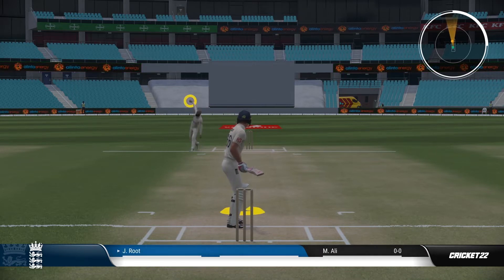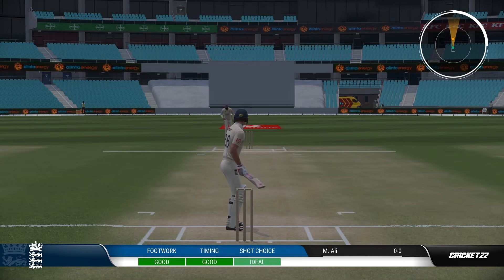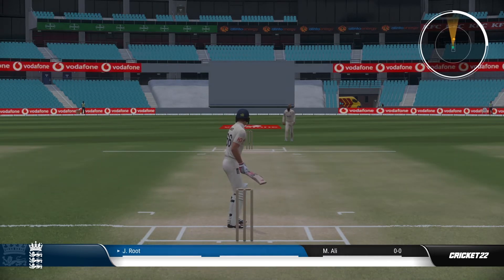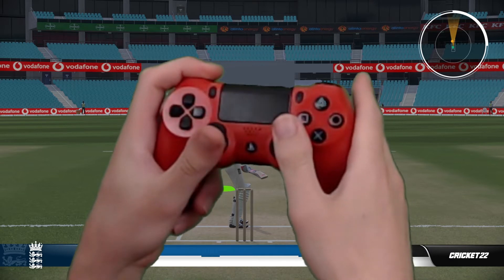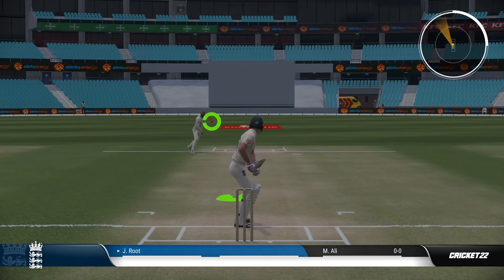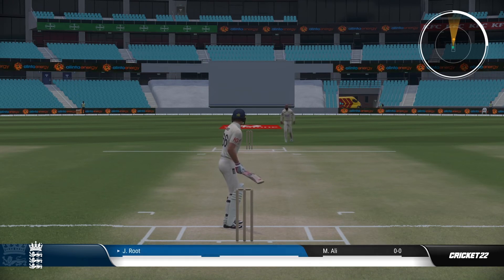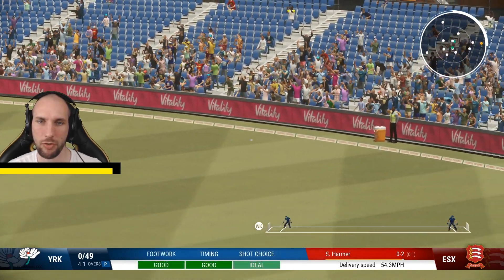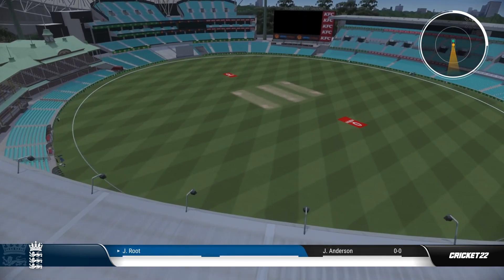How to Play the Sweep Shot in Cricket 22 Pro Batting Controls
Learn how to play the sweep shot in Cricket 22 using the pro batting controls by watching this video.

In this Cricket 22 batting tutorial, I take you through the steps for hitting successful sweep shots in Cricket 22. I also discuss how to play the reverse sweep shot in Cricket 22 too!